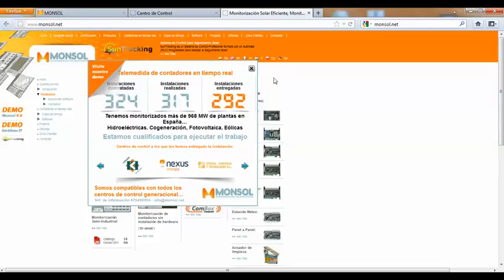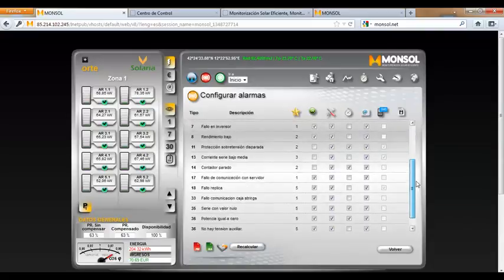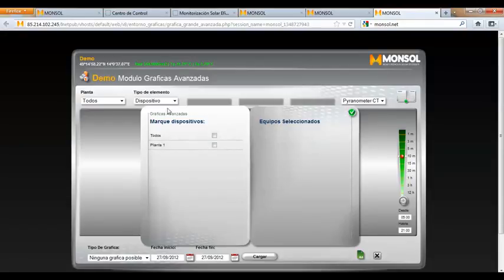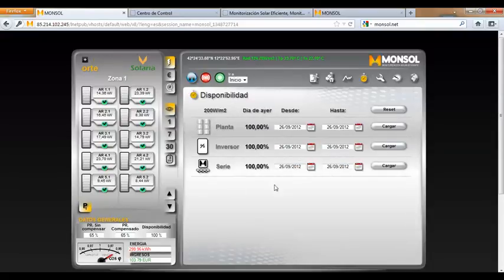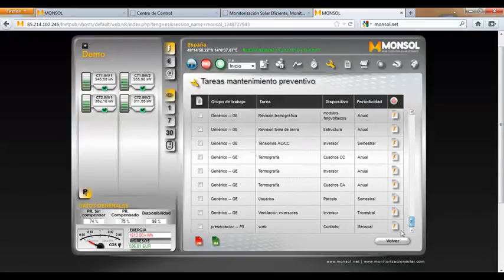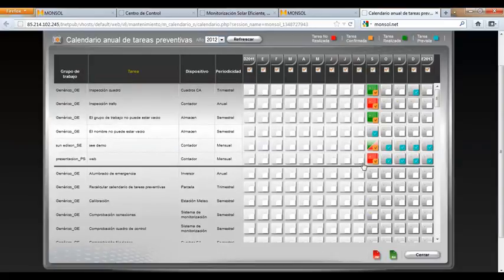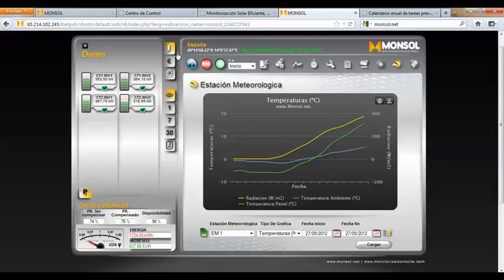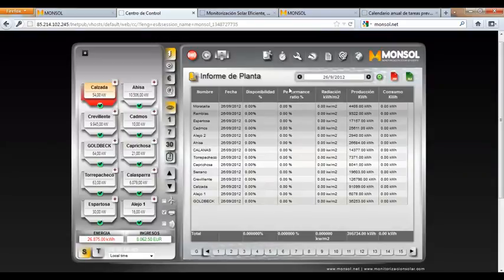DEMO SCADA WEB MONSOL